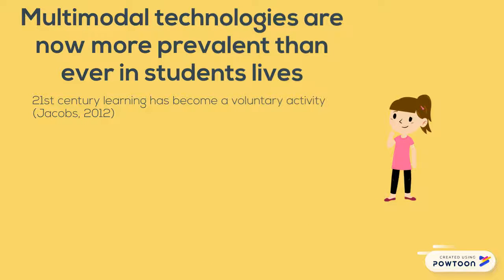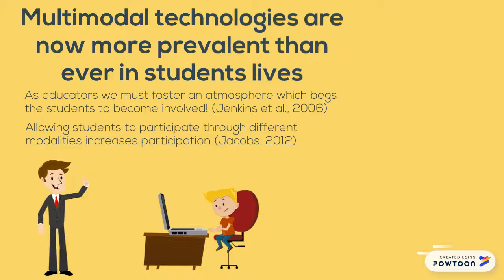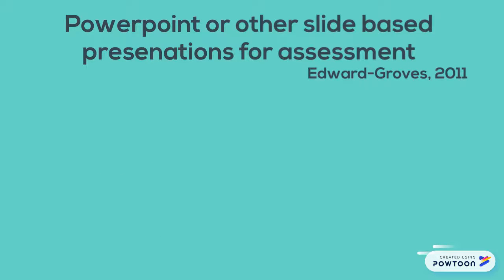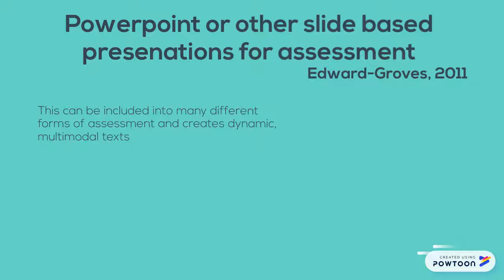EML436 Multimodal Presentation part 1